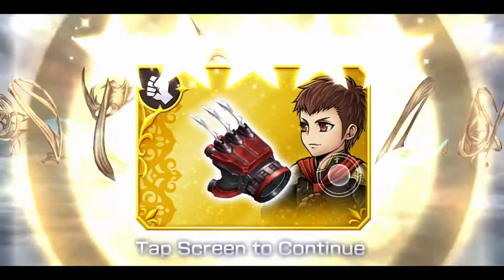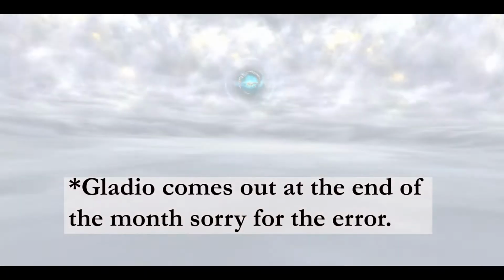DFFOO Pull Eight’s LD + Quistis EX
Eight's fists of memory get a fun upgrade. I am doing ticket pulls, thoughts on how Eight's LD changes his kit, and what resources should you spend if you want to pull. Always welcoming constructive criticism and any ideas of what kind of videos you would like to see.